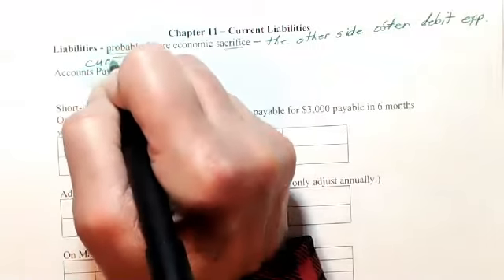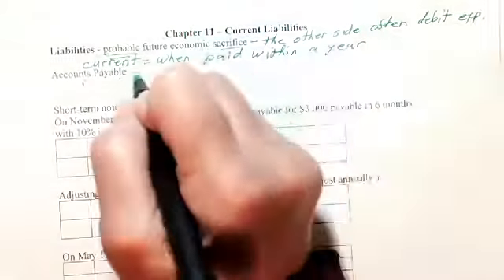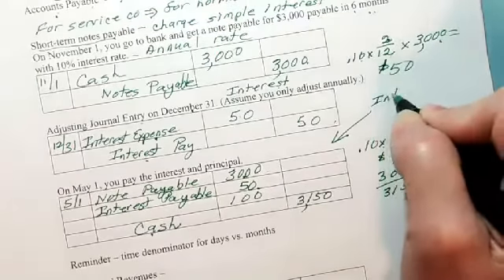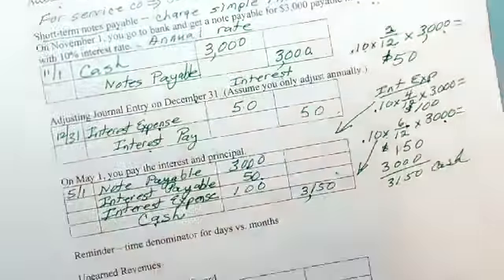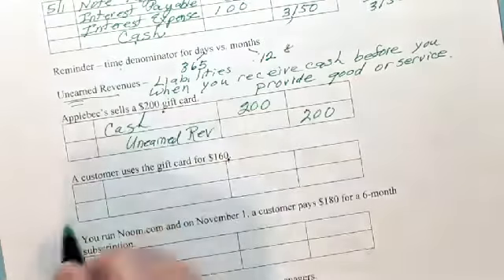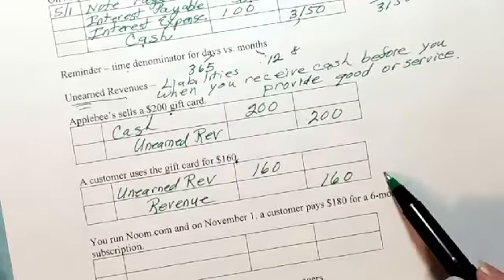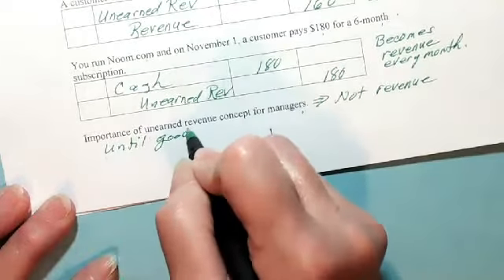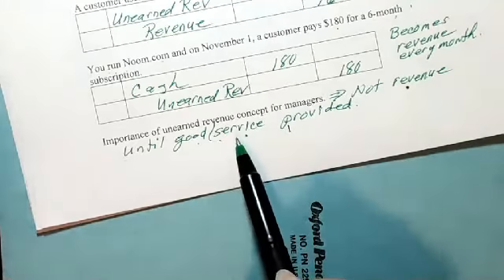Current Liabilities - Accounts Payable, Notes Payable, Unearned Revenue